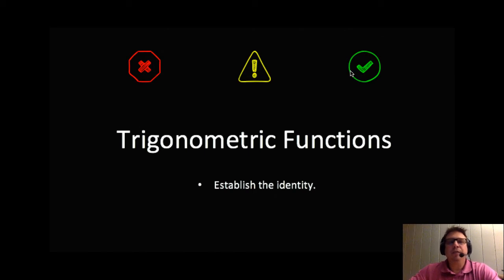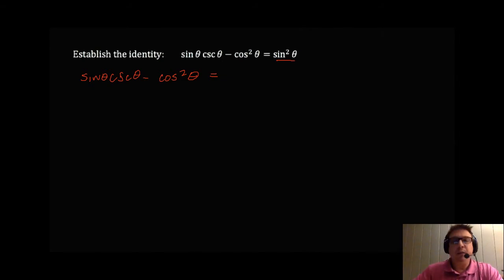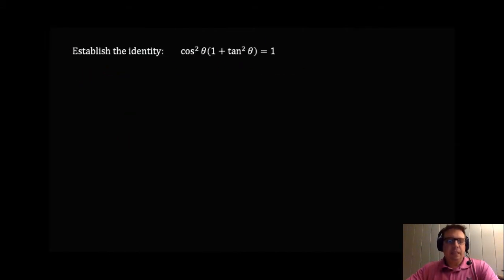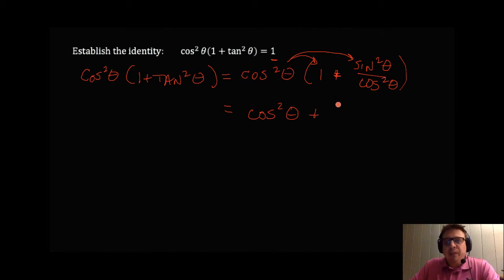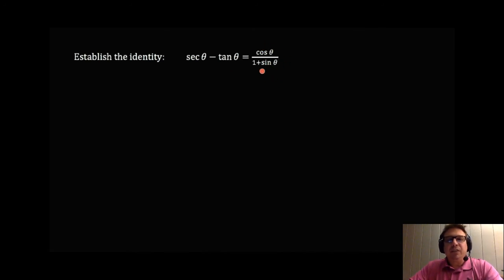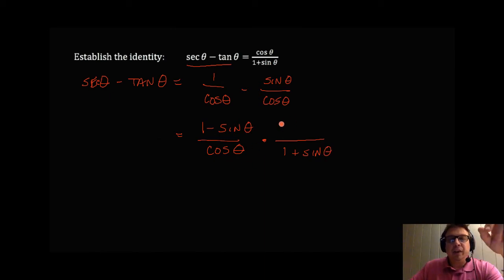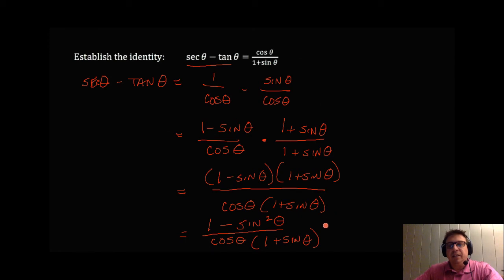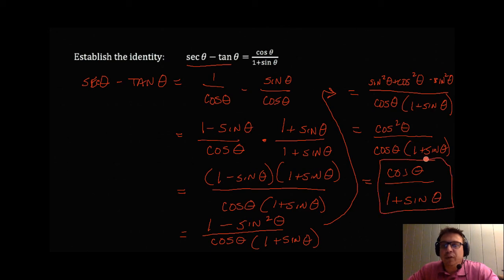Establishing Identities 1